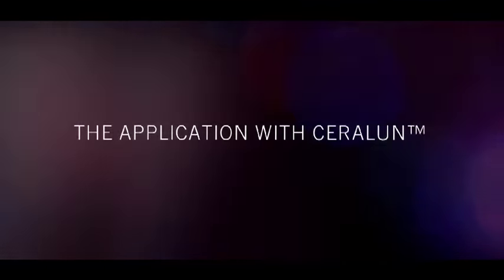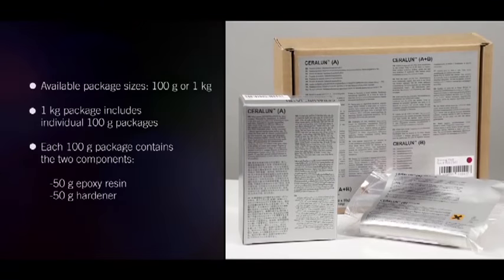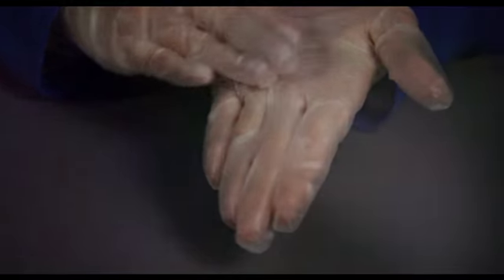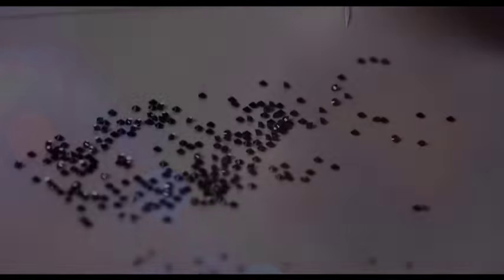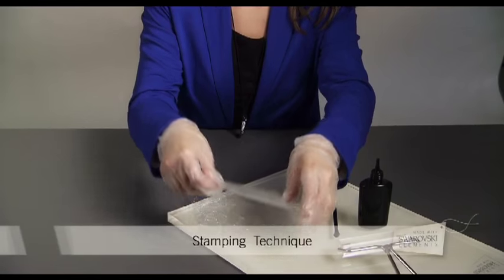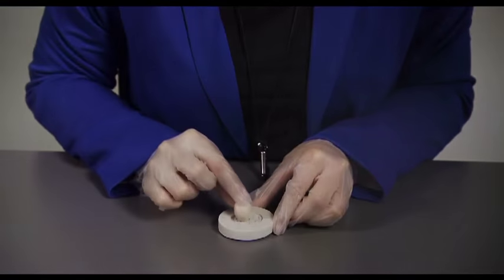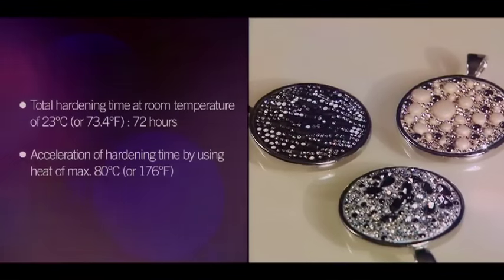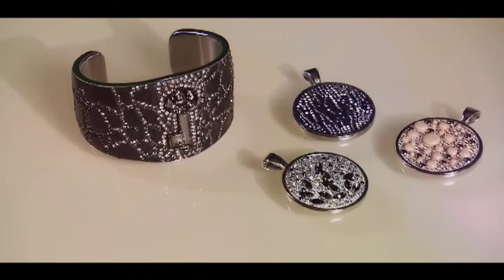Como utilizar la masilla Ceralun Swarovski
♦️Dale clic en ↙️MOSTRAR MÁS para ver más info...

Aprenda y Venda con CAROL INSPIRE & CREATE. Estos productos los puedes adquirir en nuestra tienda virtual o en nuestros puntos de venta de Cali Bucaramanga, Barranquilla y Bogotá.

Realizamos envíos Nacionales e Internacionales